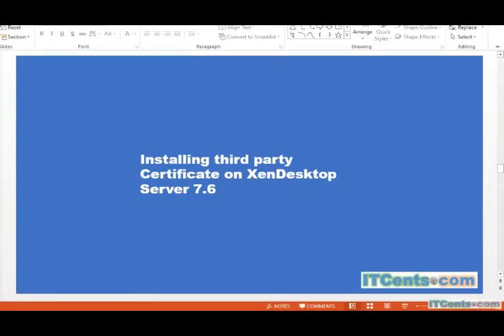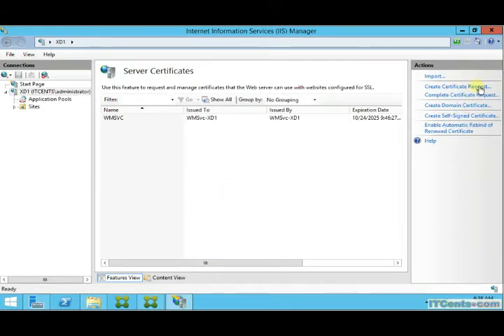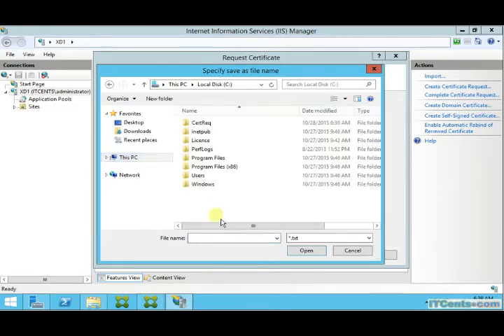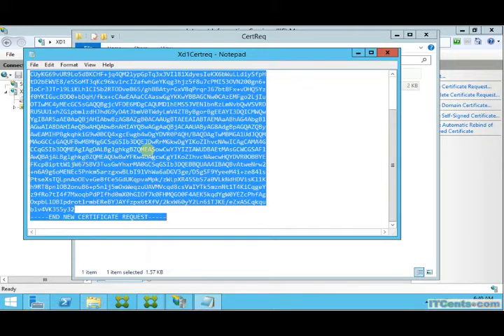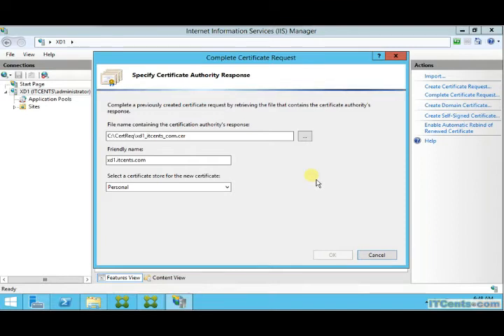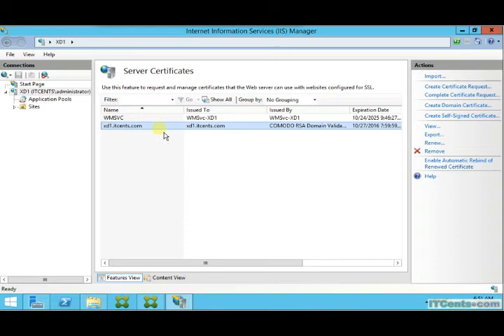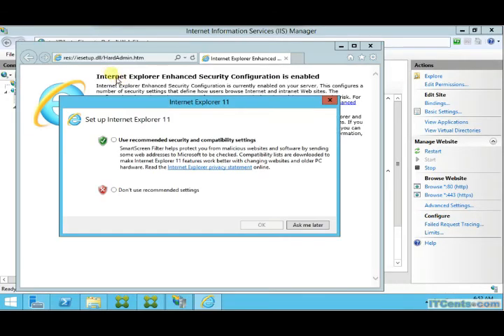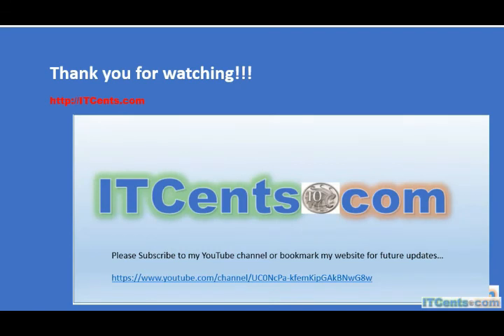8-Installing SSL Certificate on Citrix XenDesktop 7.6 Server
8-Installing SSL Certificate on Citrix XenDesktop 7.6 Server